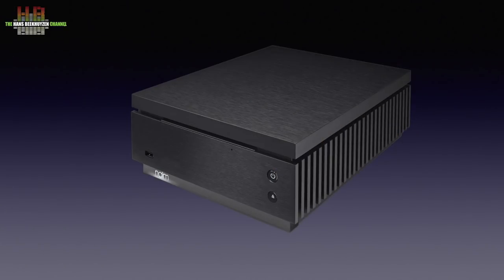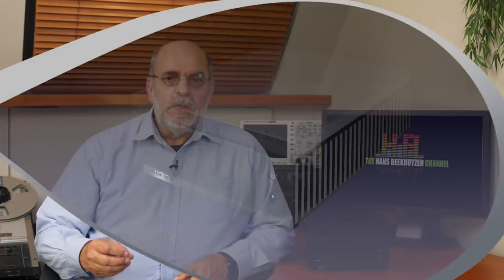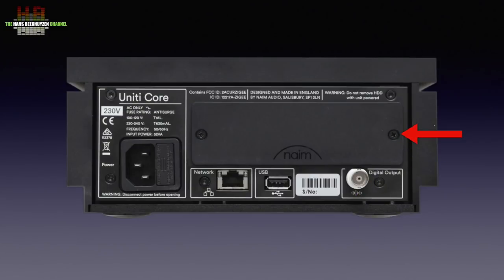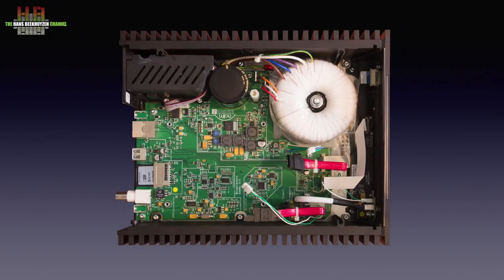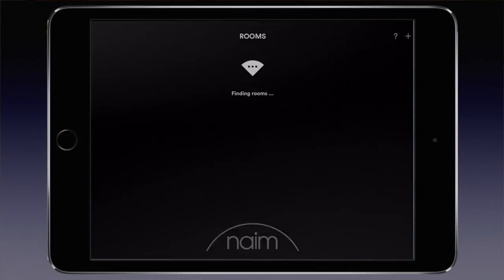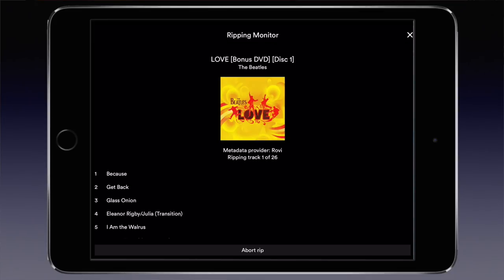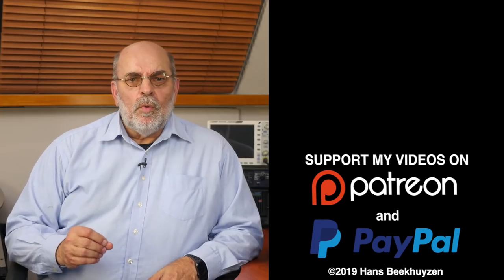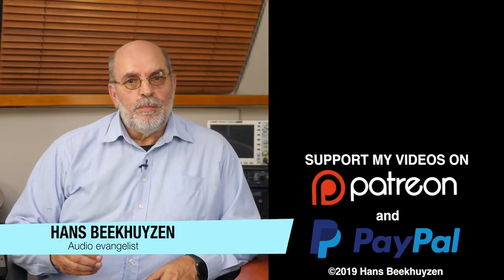Naim Uniti Core ripper, player and UPnP server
When reviewing the Naim Uniti Atom network player the Dutch distributor Latham Audio also lent me the Uniti Core. I didn’t promise to review it but couldn’t resist looking at it. And I know now why en where the Core does have a clear value.